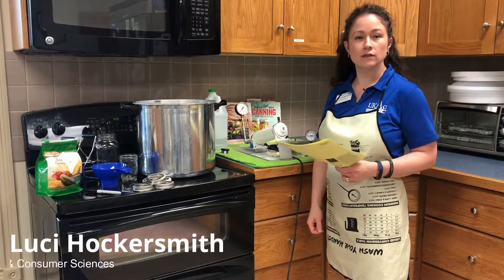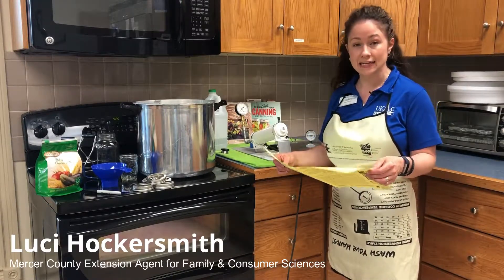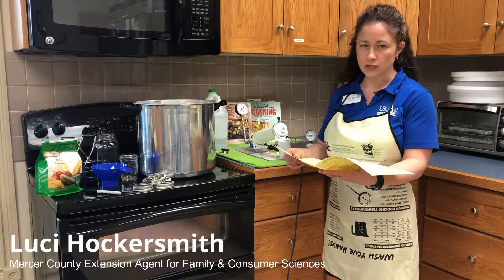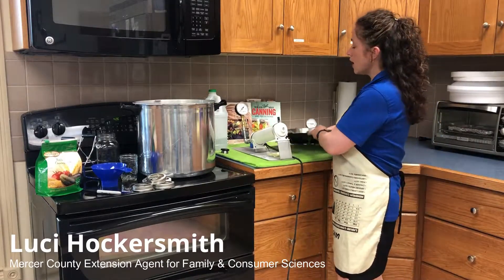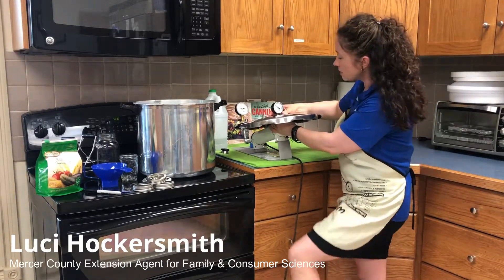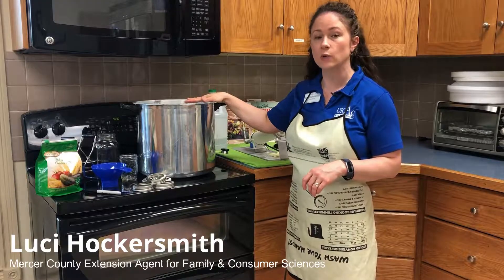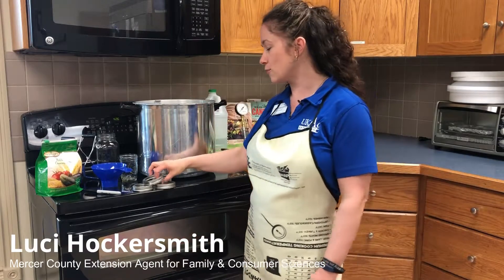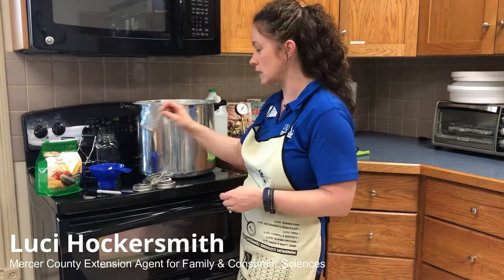Canning and FCS Updates May 2019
Mercer County Family & Consumer Sciences Agent Luci Hockersmith shares a few canning tips and tools. Drop off your canner lid for guage testing any time at the Extension Office.